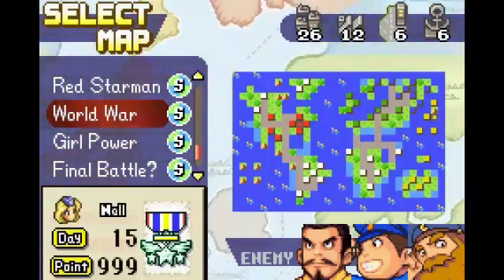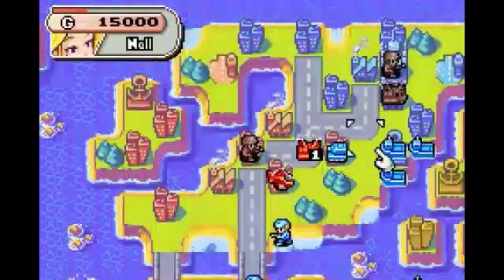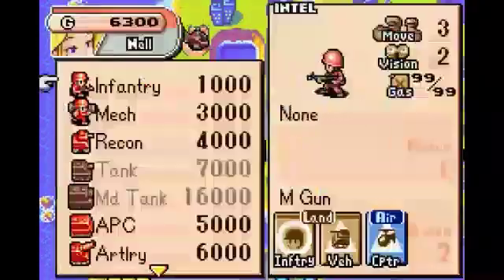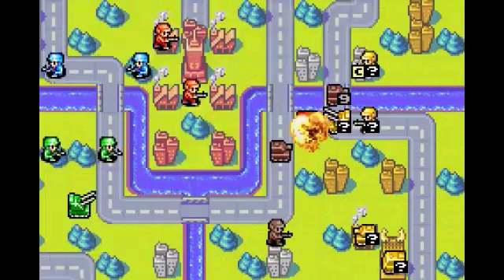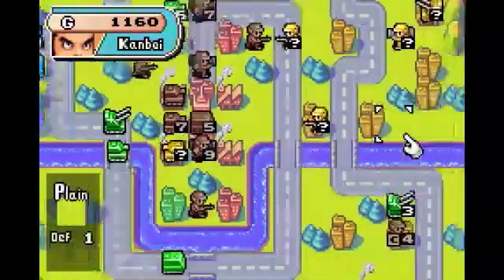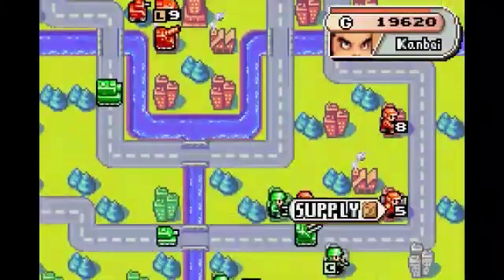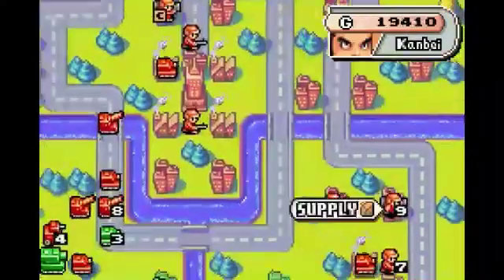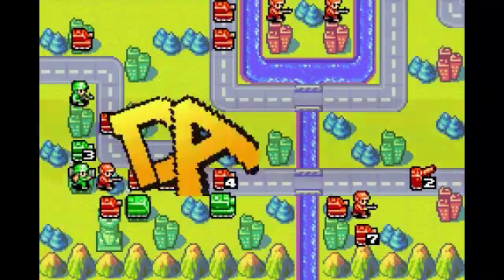Advance Wars 10th Anniversary ROM hack (Part 5)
Originally I was going to finish all four of the remaining maps in one video, but maps 17 and 18 took 12 minutes and 24 minutes respectively so I decided to pause there and do the last two in one final video. I don't know if emulator turbo would have made this go faster, but eh, too late now.